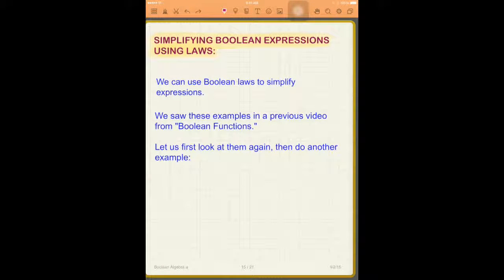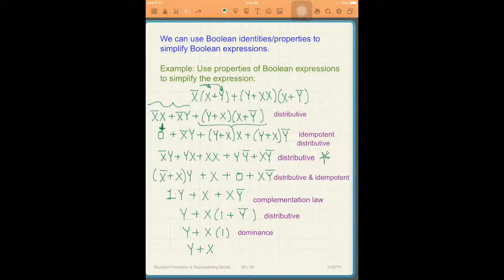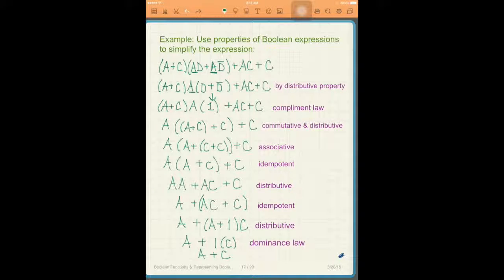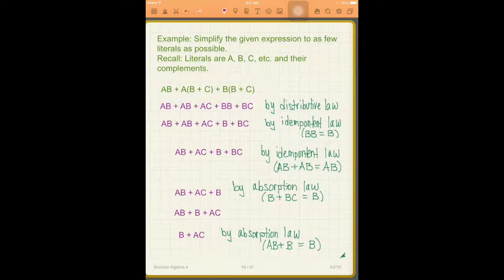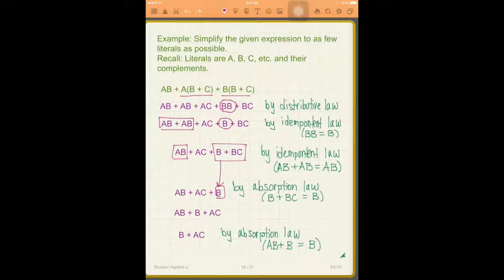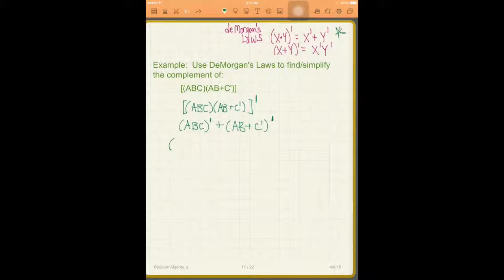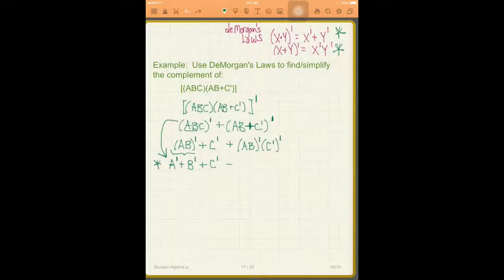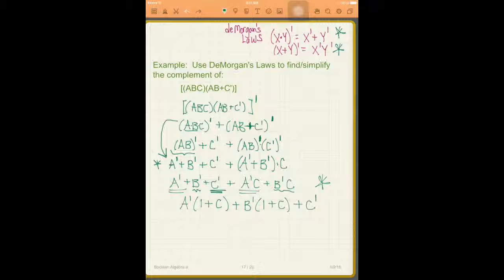A10 Part03 SimplfyBoolExpr AbstBoolAlg DM2 Florida State U